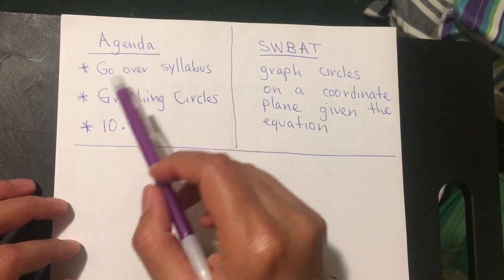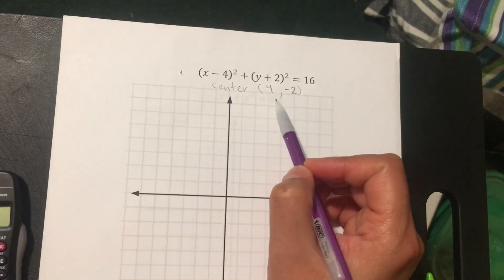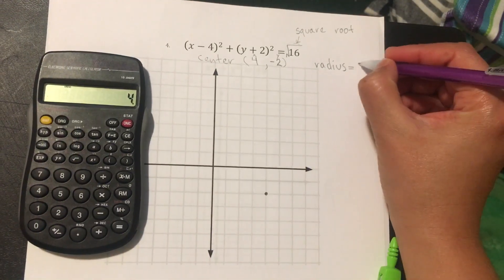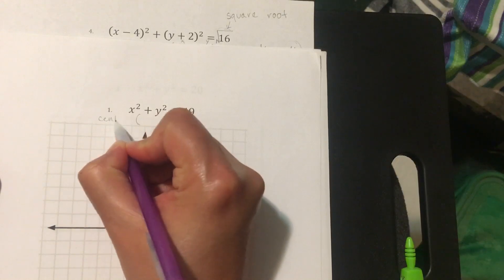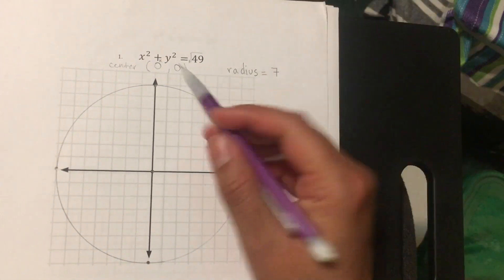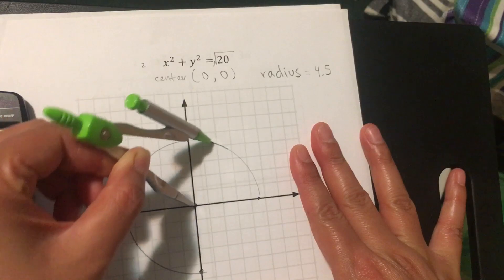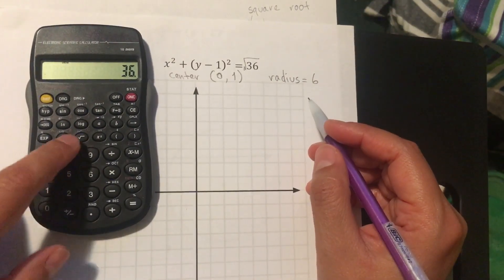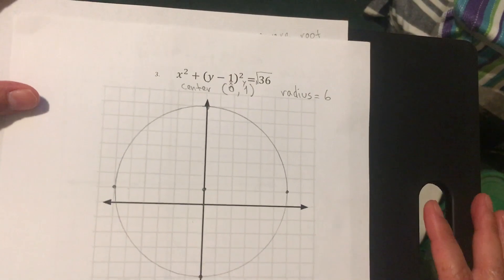10.1 Graphing Circles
Students will be able to graph circles given an equation.